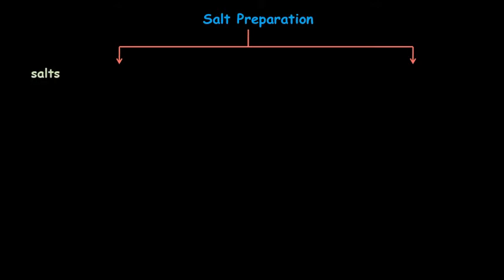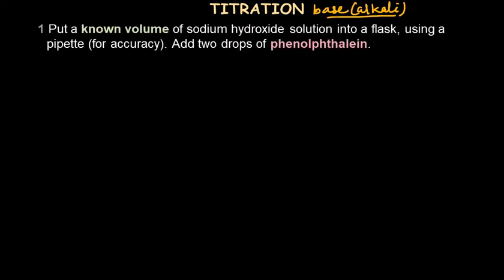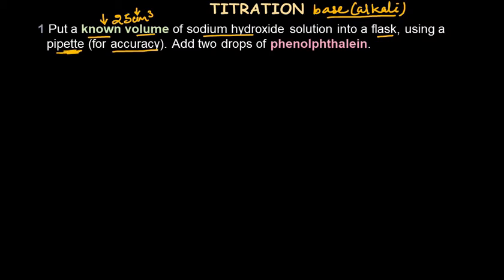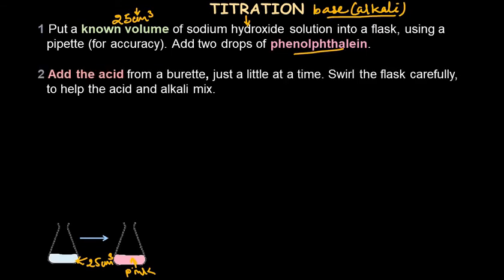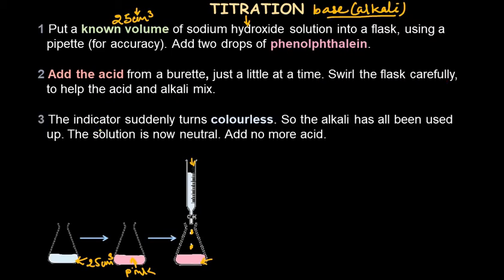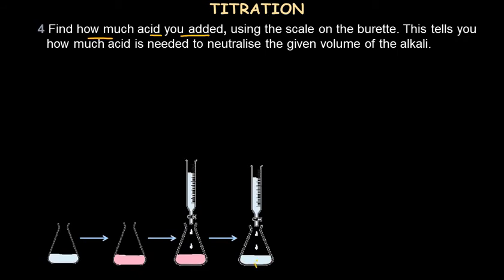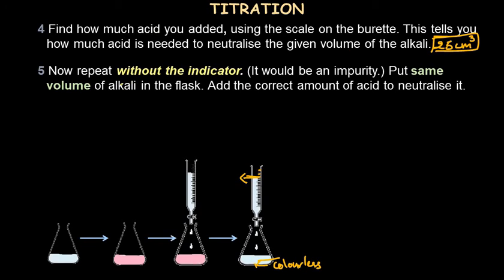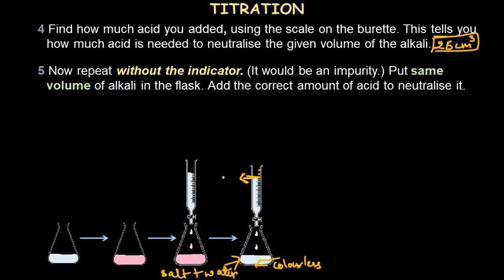Acid base 05:Salt preparations2:Titration:IGCSE/GCSE/IB/Class11 chemistry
this video explains the types salts and various methods of salt preparations. This video explains in details titration method of preparing pure dry crystals of salt